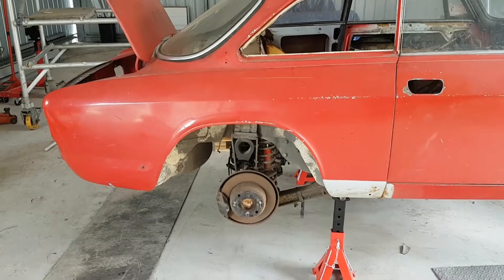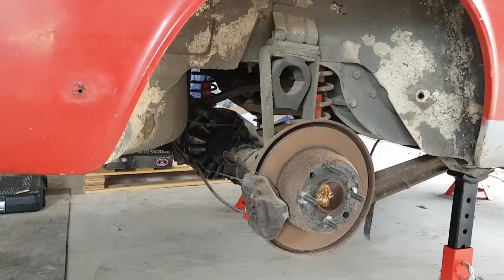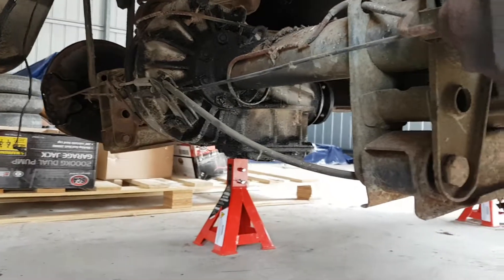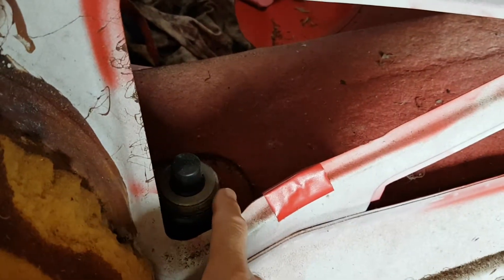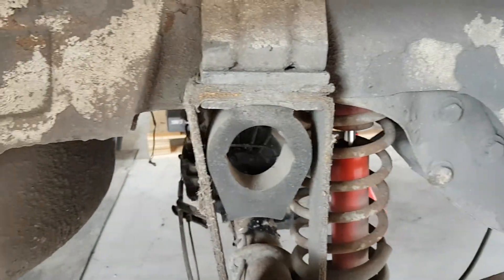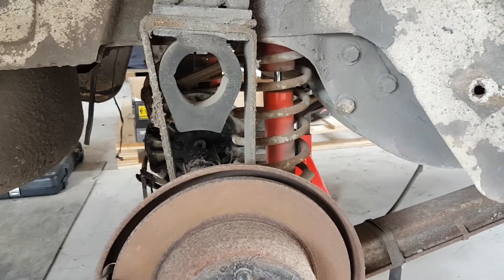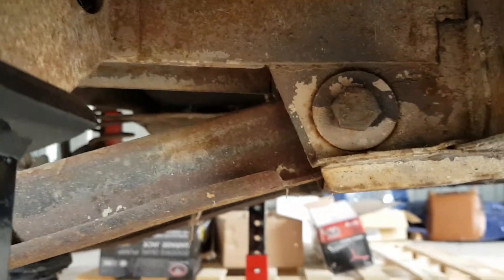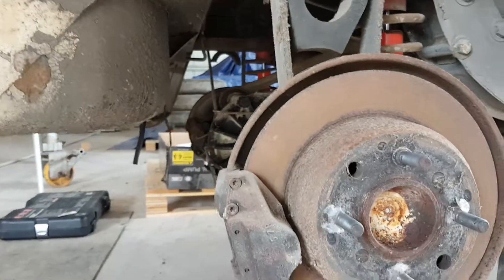Alfa 105 Step nose differential and rear suspension removal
Differential removal